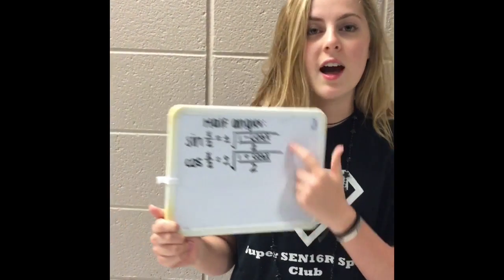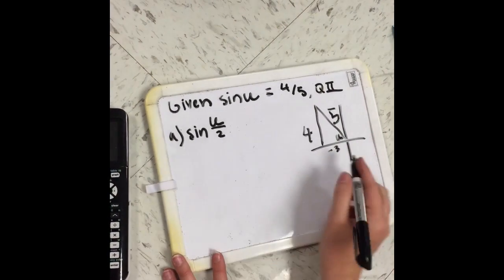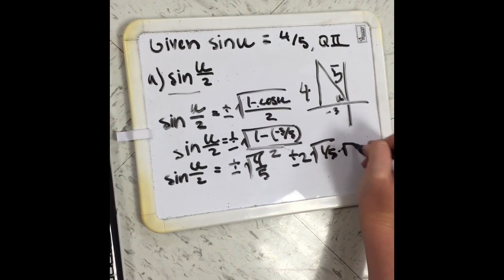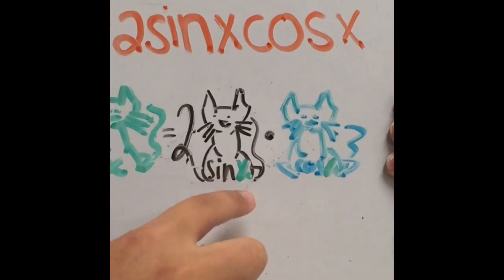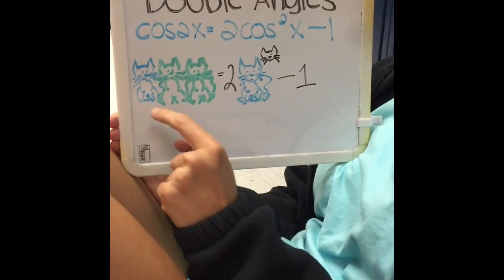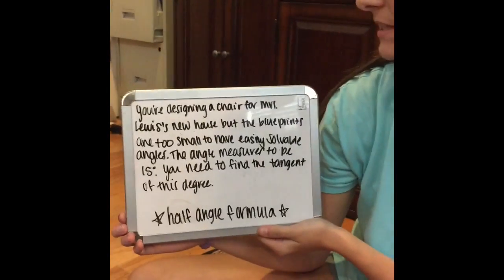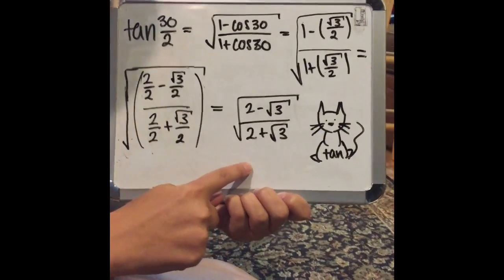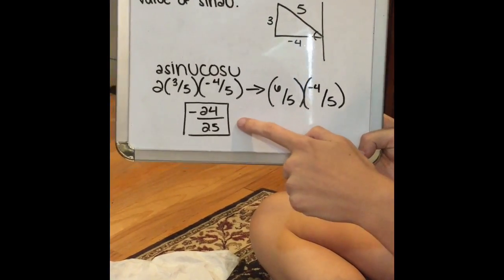Half and Double Angles